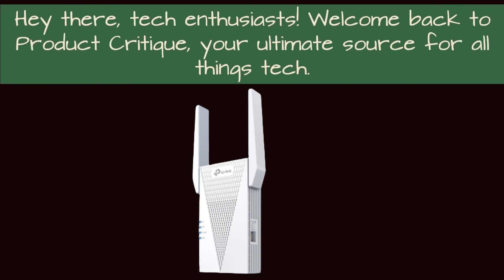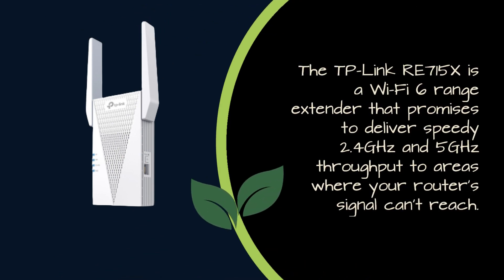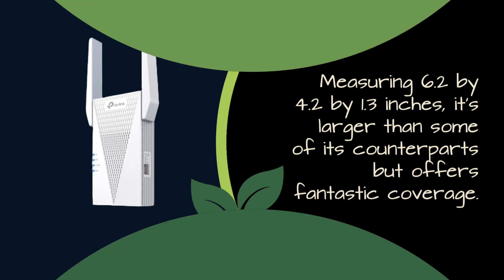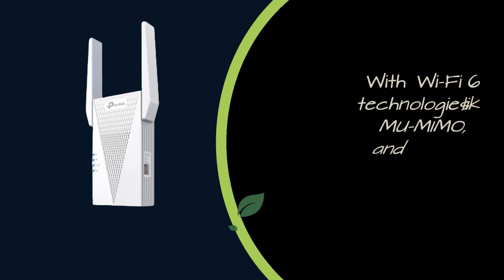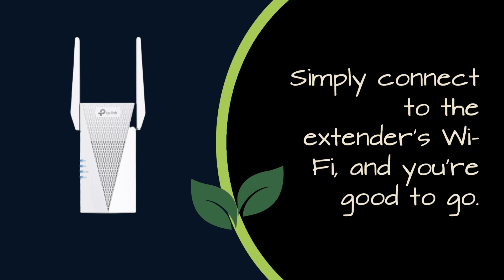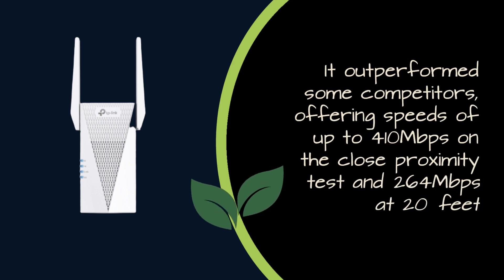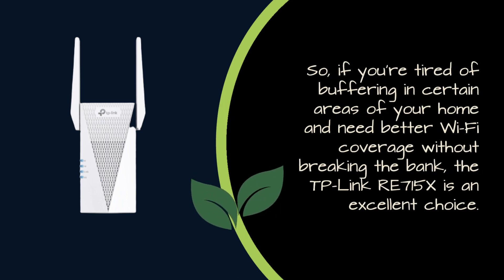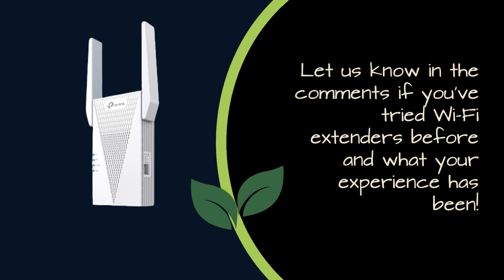TP-Link AX3000 Mesh Wi-Fi 6 Extender (RE715X): Extended Connectivity!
Amazon Product Name : TP-Link AX3000 Mesh Wi-Fi 6 Extender

Welcome to our TP-Link AX3000 Mesh Wi-Fi 6 Extender (RE715X) Review! In this video, we'll dive into the features and performance of the TP-Link RE715X, a powerful Wi-Fi extender designed to enhance your home network's coverage and speed. With its Wi-Fi 6 technology, dual-band support, and mesh capability, this extender promises to eliminate dead zones and deliver seamless connectivity throughout your space. Join us as we test its range, evaluate its setup process, and discuss its compatibility with various routers. Whether you're a gamer, a streamer, or someone looking to improve your internet connection, this review will help you understand why the TP-Link AX3000 Mesh Wi-Fi 6 Extender is a standout choice for extending your Wi-Fi network.